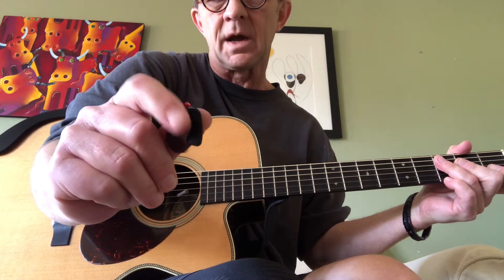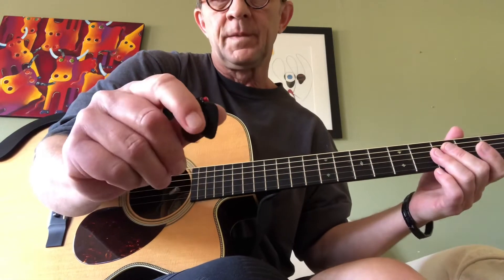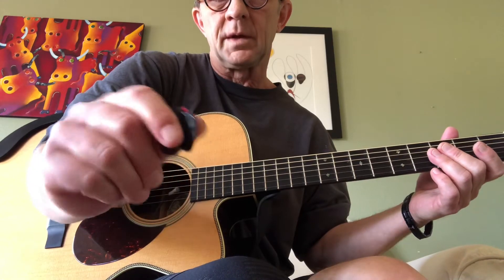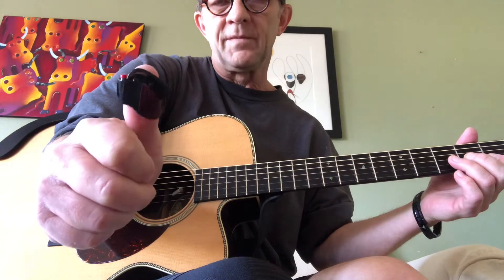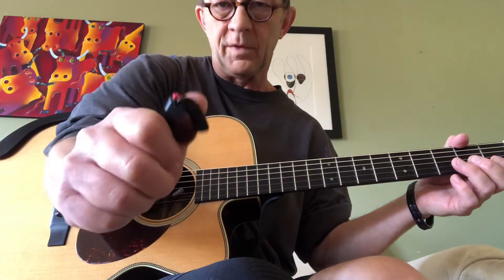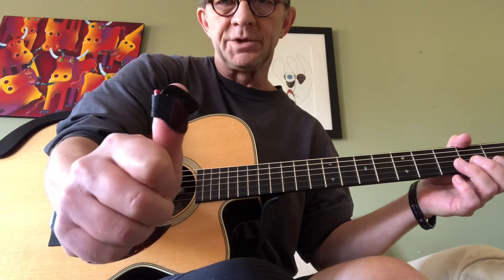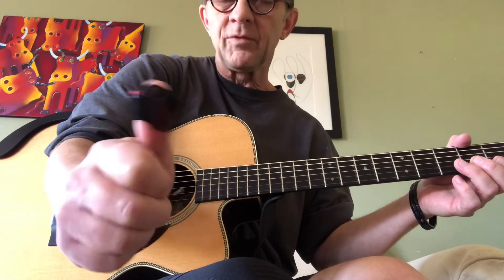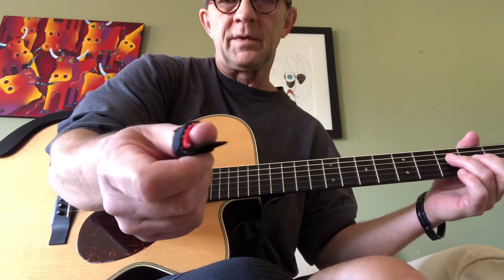Black Mountain Thumb Pick meets the Kodiak Crossover Strum-N-Comfort neoprene band - Jimmy George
I’ve had to learn to use a thumbpick and have found this combination to be the best for my application needs. *Both products stand very well on their own. I very much favor this combination though.

Anchored with the...